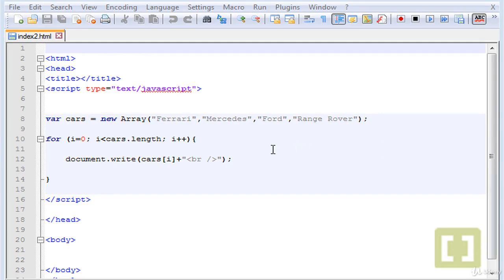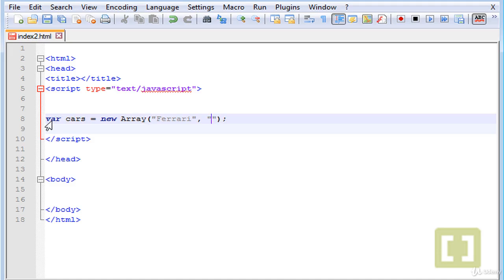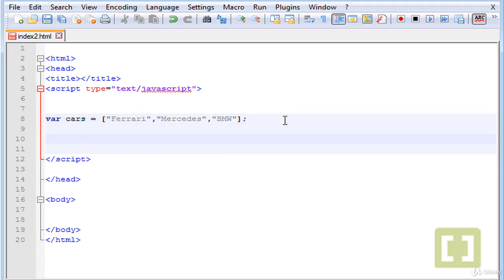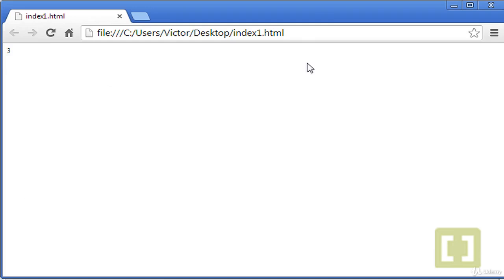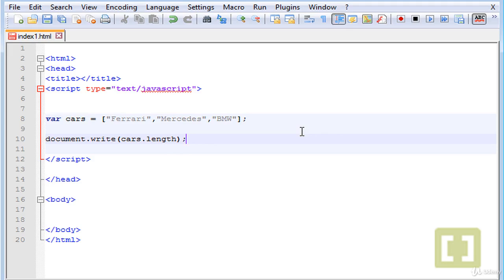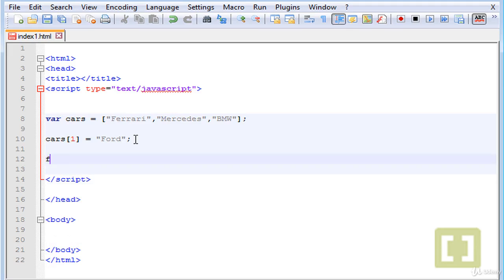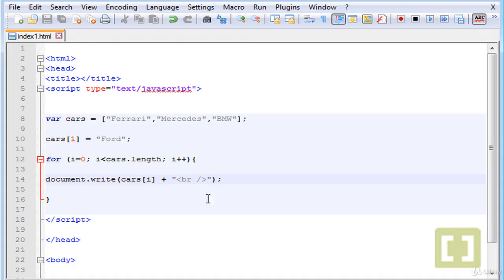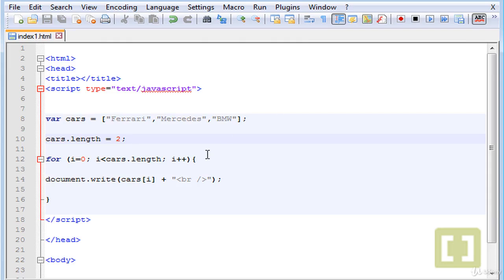JavaScript - Lesson 52: Array Values and Length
JavaScript Array Values and Length: Managing Data Like a Pro

Welcome to this course on JavaScript Array Values and Length! If you’ve ever worked with lists of data—like user inputs, product catalogs, or API responses—you’ve likely used arrays. Arrays are one of the most fundamental data structures in JavaScript, and understanding how to work with their values and length is essential for building dynamic and efficient web applications.

Whether you’re a beginner or an experienced developer, this course will help you master arrays and unlock their full potential. Let’s dive into what arrays are, why they matter, and how to use them effectively in your projects.

Why JavaScript Array Values and Length Matter
Arrays allow you to store and manage collections of data, such as numbers, strings, or even other arrays. The length property and the ability to access array values are crucial for working with this data effectively. Here’s why they’re so important:

Data Storage and Retrieval: Arrays let you store multiple values in a single variable, making it easy to access and manipulate data. For example, e-commerce platforms like Amazon use arrays to manage product lists, shopping carts, and customer reviews.

Dynamic Content: Arrays enable you to create dynamic and interactive features. Social media platforms like Instagram and Twitter use arrays to display posts, comments, and user profiles.

Efficient Data Processing: The length property allows you to iterate through arrays and perform operations on each item. Streaming services like Netflix and YouTube use arrays to manage video playlists, recommendations, and user preferences.

Scalability: Arrays are essential for handling large datasets and building scalable applications. Developers like Brendan Eich, the creator of JavaScript, have emphasized the importance of arrays in writing efficient and maintainable code.

Many successful developers and companies have used arrays to build groundbreaking applications. Here are a few examples:

Mark Zuckerberg, the co-founder of Facebook, used arrays to build features like the newsfeed, which processes and displays thousands of posts dynamically based on user preferences.

Evan You, the creator of Vue.js, leveraged arrays to build one of the most popular JavaScript frameworks. Vue.js is now used by companies like Alibaba and Xiaomi to power their web applications.

Sandi Metz, a renowned software engineer and author, has highlighted the importance of arrays in writing maintainable and scalable code. Her contributions have influenced how developers approach programming challenges.

Learning how to work with JavaScript array values and length is a must for any web developer. Here’s why:

Manage Data Efficiently: Arrays allow you to store, access, and manipulate collections of data with ease.

Build Dynamic Applications: Arrays enable you to create interactive and responsive features that enhance user experience.

Process Large Datasets: The length property and array methods help you handle large amounts of data efficiently.

Boost Your Career: Employers look for developers who can work with data effectively. Mastering arrays will make you a stronger candidate.

In this course, we’ll cover everything you need to know about JavaScript array values and length, including:

Accessing Array Values: Learn how to retrieve and update values using indices.

The length Property: Understand how to use length to determine the size of an array and iterate through its elements.

Common Array Methods: Discover methods like push, pop, shift, unshift, and slice to manipulate arrays.

Real-World Examples: See how arrays are used in applications like managing user inputs, rendering lists, and processing API data.

By the end of this course, you’ll be able to use arrays to write efficient, dynamic, and scalable code.

Your support helps us create more content to help you succeed in your web development journey.

Let’s dive into the world of JavaScript arrays and unlock the power of efficient data management!